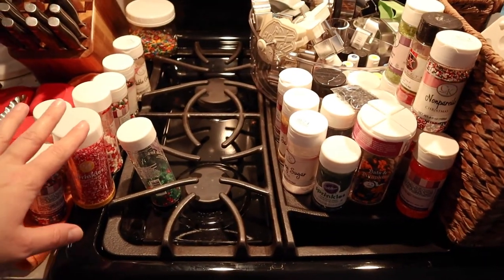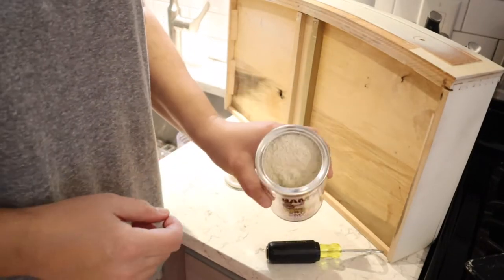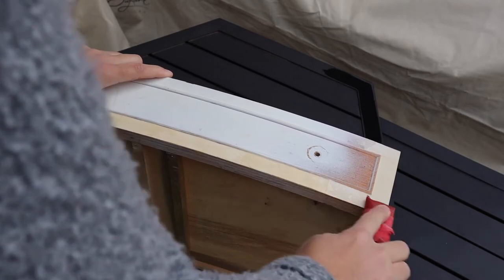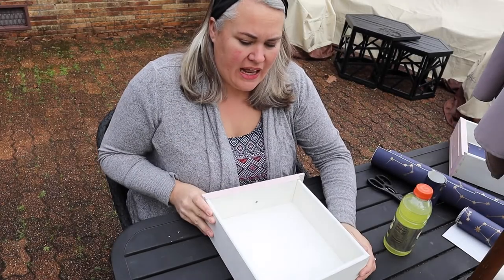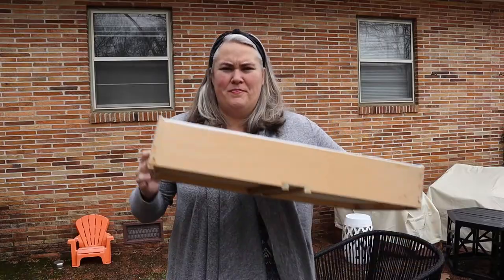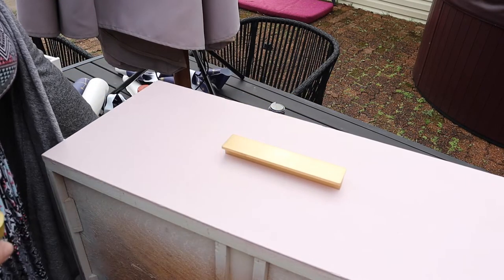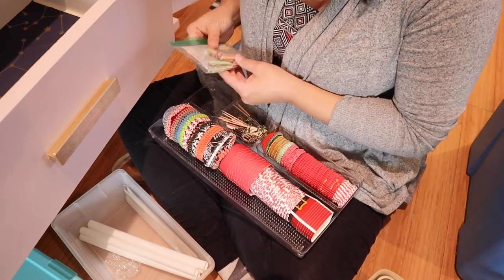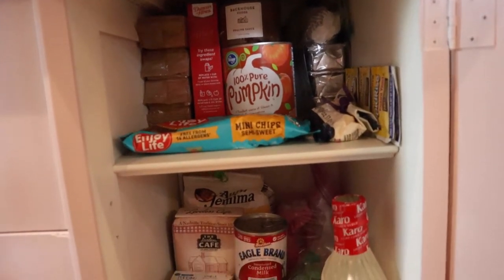HOW TO TURN A FACEBOOK MARKETPLACE FIND INTO YOUR DREAM BAKING CABINET OR PANTRY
Follow along as I turn a $50 Facebook Marketplace find into the baking cabinet of my dreams! This would work great as a regular pantry as well! I will be refinishing this cabinet and then organizing all of my baking supplies to fit perfectly into this vintage china cabinet.

Jolie Rose Quartz Paint
Jolie Varnish
Gold Pulls
Gold Knobs
Clear Acrylic Drawer Organizer
Lazy Susan Turntable
Lazy Susan Turntable w/ dividers
Rockhard Water Putty by Donald Durham
Wooster Paint Brush

CAMERA GEAR USED:
My camera
Memory Card/SD card
Camera Mic
Wireless Mic
Cheap Lavalier Microphone

FEELING SOCIAL?